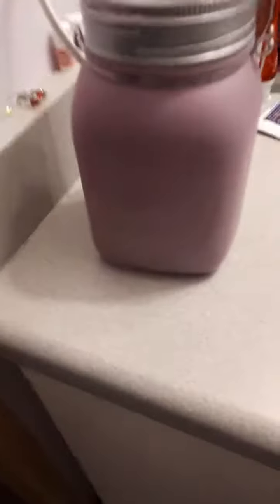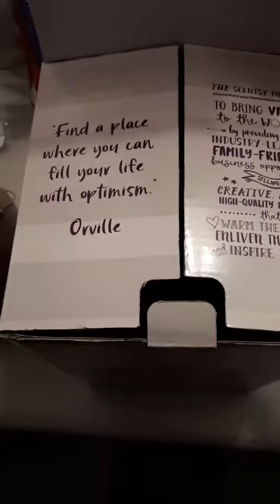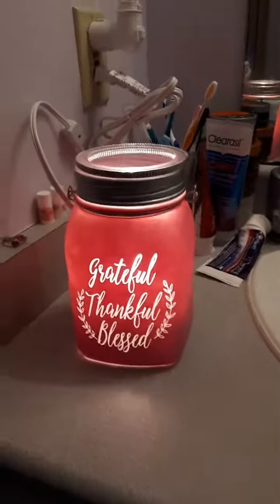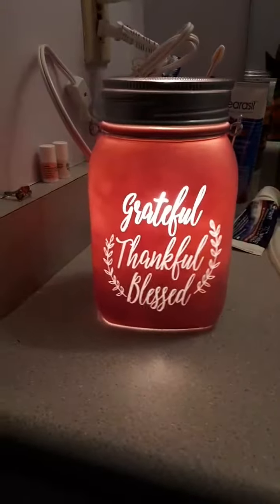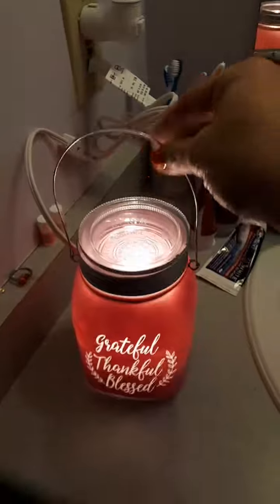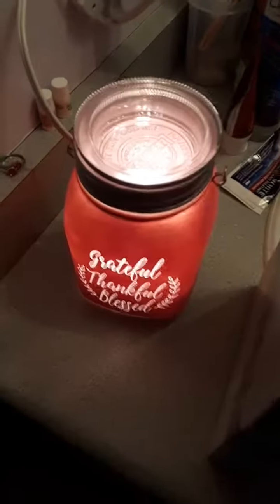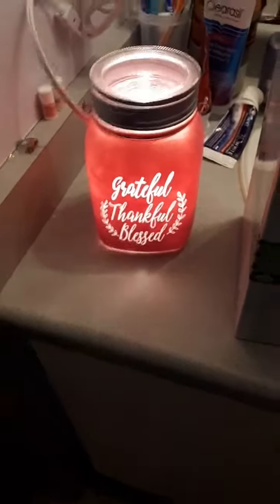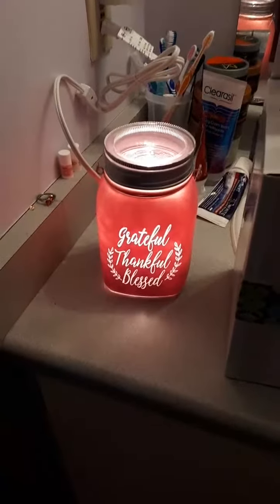New Scentsy warmer - Grateful, Thankful, Blessed